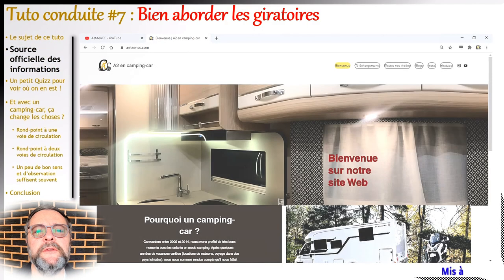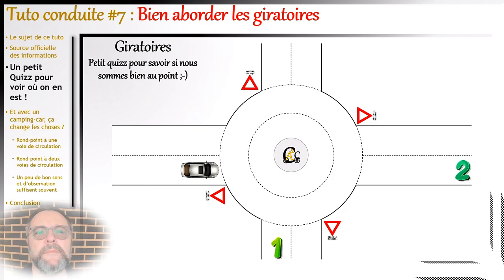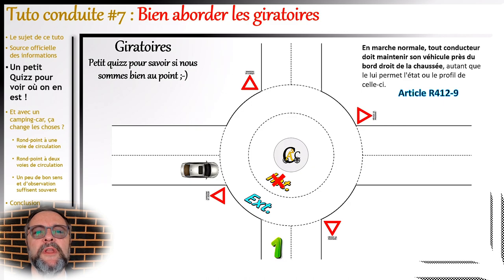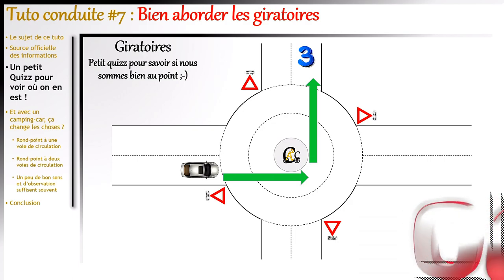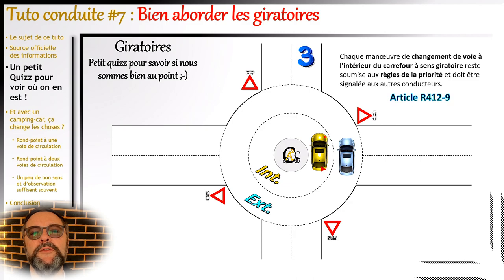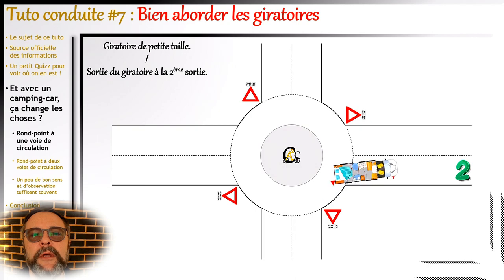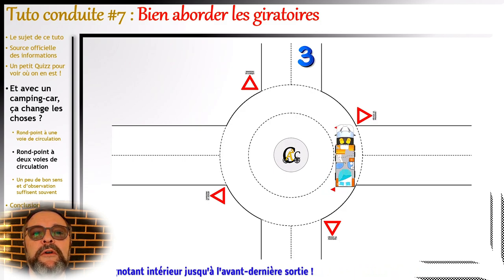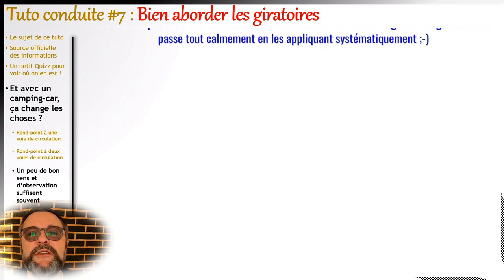Tuto conduite #7 Petits secrets de giratoires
Petit Erratum pour cette la vidéo : je parle de giratoire de l'Arc de Triomphe à Paris. Comme me le fait remarquer Christophe (merci à lui), il s'agit d'un rond point. Là, tout se complique encore puisque contrairement à un giratoire, ceux qui y entrent on la priorité (ils arrivent de droite). Moralité, si tu vas trop au centre c'est difficile d'en sortir et si tu restes trop au bord, il te faut laisser entrer tout le monde ! En tout cas, comme dit dans la vidéo, l'exercice est excellent  et à faire au moins une fois dans sa vie ;-)

Cette vidéo fait un point de situation très clair sur ce que l'on peut faire et sur ce que l'on doit faire dans un giratoire.
On parlera de giratoire à une seule voie mais aussi à deux voies.
Ce tuto est destiné au véhicules légers (y compris camping-cars jusqu'à 3.5 Tonnes) mais va également conseiller d'adopter un comportement de poids-lourds dans certaines situations.
J’espère que ce tuto va te faciliter la vie pour tes prochains franchissements de giratoires !
En ce qui nous concerne, ces conseils nous permettent de rester cool et d'avoir de bonnes relations avec les autres usagers de la route.

Intro: (0:00)
Sommaire express du tuto: (0:12)
Le sujet de ce tuto: (0:34)
Source officielle des informations: (1:38)
Le Quizz: (2:18)
Et avec un camping-car ?: (7:26)
Camping-car et petit rond-point: (7:35)
Camping-car et grand rond-point: (8:44)
Un peu de bon sens: (9:53)
Conclusion: (10:59)
Promotion autre Quizz de la chaîne: (11:25)